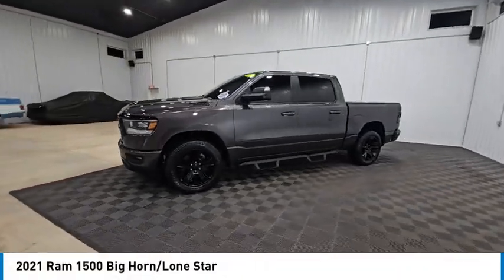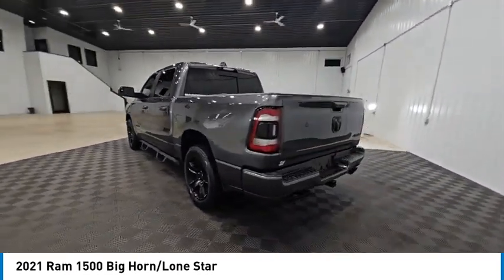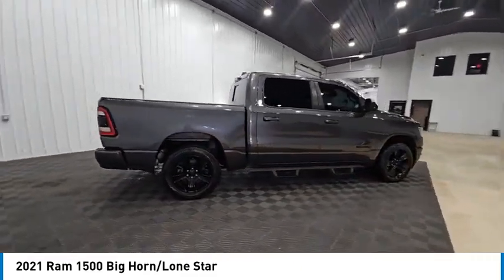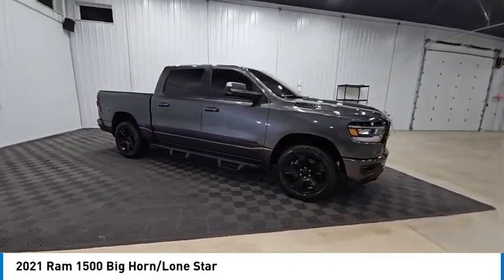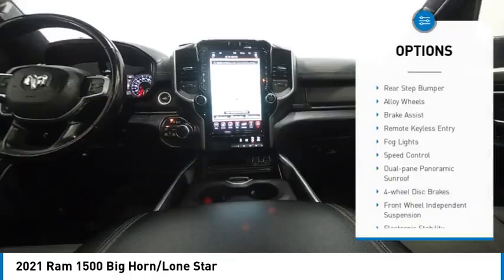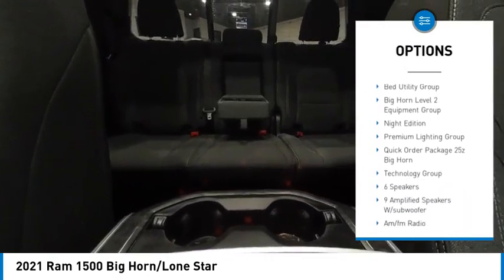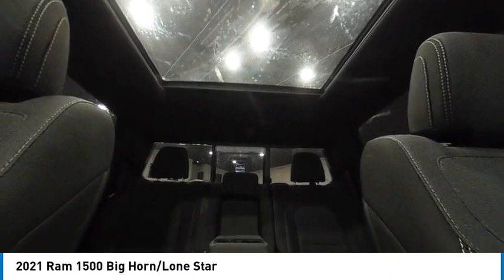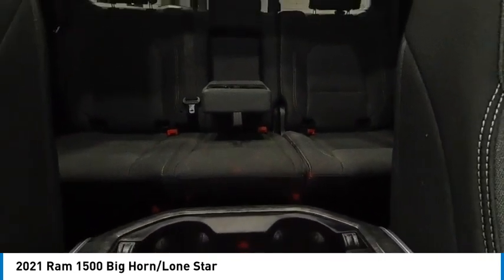2021 Ram 1500 Big Horn/Lone Star Elkhart IN E26410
2021 Ram 1500 Big Horn/Lone Star

CARFAX One-Owner. Granite Crystal Metallic Clearcoat 2021 Ram 1500 Big Horn/Lone Star 4WD 8-Speed Automatic 4D Crew Cab HEMI 5.7L V8 Multi Displacement VVT 15/21 City/Highway MPGAt S & H we pride ourselves on our OUTSTANDING CUSTOMER SERVICE, our TRANSPARENT SALES PROCESS and our ROCK BOTTOM PRICES! Recent Arrival!Enjoy the benefits of certified service near Mishawaka IN, South Bend IN, Niles MI and Edwardsburg MI at the S&H Motor Sales Service Center. If you're anything like us, you love the feeling of driving a preowned car, and you want your car to feel like new for years and years to come. Fortunately, one of the best ways to ensure that, and avoid costly repairs in the future is to keep up with your manufacturer-recommended maintenance. And with years of preowned service expertise under our belts here at S&H Motor Sales, there's no one better equipped to serve your car care needs than we are.